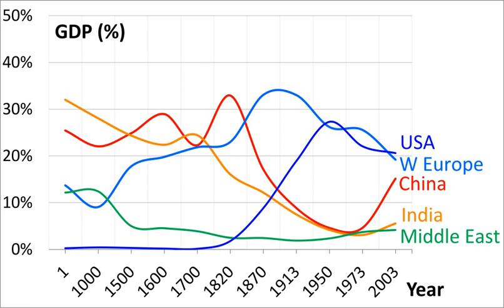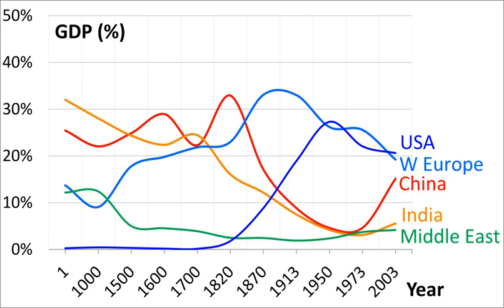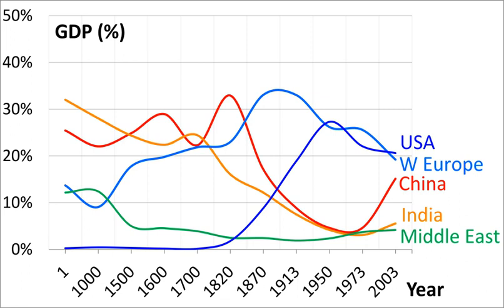The World Economy: Historical Statistics | Wikipedia audio article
00:01:15 See also

- Socrates

SUMMARY
The World Economy: Historical Statistics is a landmark book by Angus Maddison. Published in 2004 by the OECD Development Centre, it studies the growth of populations and economies across the centuries: not just the world economy as it is now, but how it was in the past.
Among other things, it showed that Europe's gross domestic product (GDP) per capita was faster progressing than the leading Asian economies since 1000 AD, reaching again a higher level than elsewhere from the 15th century, while Asian GDP per capita remained static until 1800, when it even began to shrink in absolute terms, as Maddison demonstrated in a subsequent book. At the same time, Maddison showed them recovering lost ground from the 1950s, and documents the much faster rise of Japan and East Asia and the economic shrinkage of Russia in the 1990s.
The book is a mass of statistical tables, mostly on a decade-by-decade basis, along with notes explaining the methods employed in arriving at particular figures. It is available both as a paperback book and in electronic format. Some tables are available on the official website.